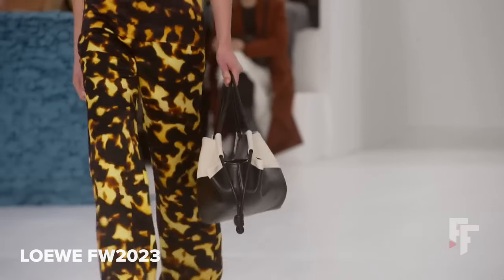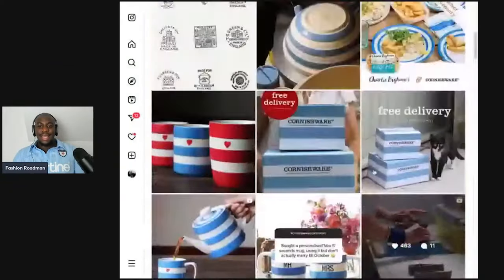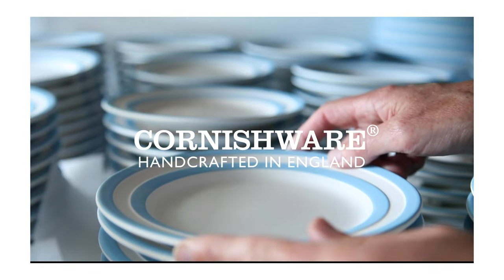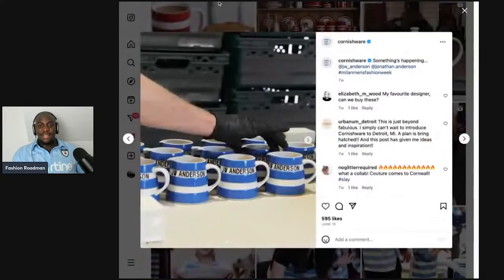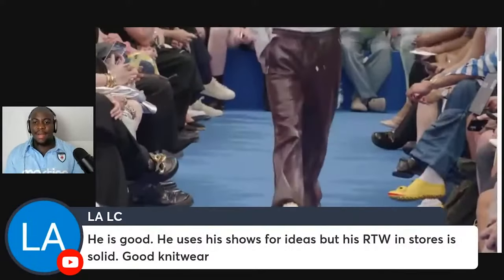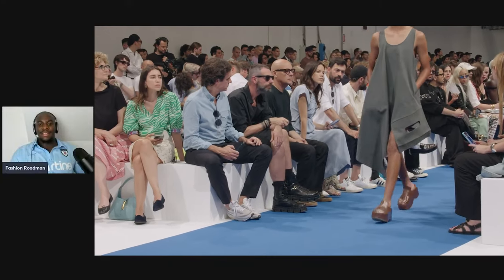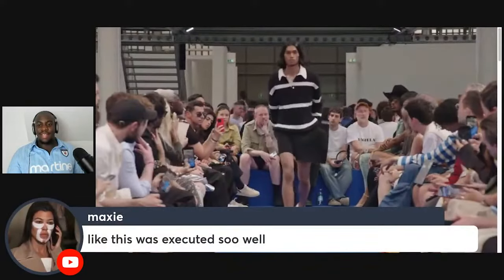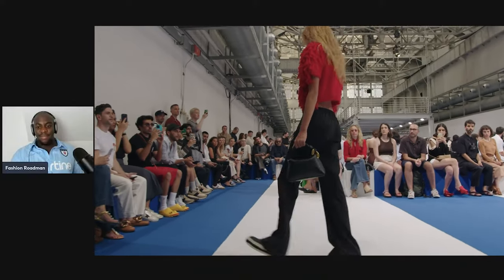Why J.W Anderson's Clothing Is So Interesting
“It was fashionable 50 years ago and I think it will be fashionable in 50 years’ time,” says Rebecca Rickards, of the bold blue-and-white stripes that characterise her family’s pottery range, Cornishware, which turns 100 this year. The hand-painted stripes are a British homeware staple, a 20th-century design icon and now a fashion sensation – Cornishware made its Milan Fashion Week debut when Jonathan Anderson referenced the range for the SS24 show of his label JW Anderson. Rickards and the team prepared more than 500 teapots, mugs, cereal and pasta bowls for Anderson to use as invitations to the runway show, which played out atop a blue-and-white striped carpet.
“It was lovely seeing Cornishware step into the world of fashion, which it’s never done before,” says Rickards. “And it was wild to see bloggers and influencers dressed in blue and white stripes – you realised that the power of the Cornishware brand had filtered through.” -  Financial Times

On Sunday, June 18, JW Anderson put on a runway show for its men's Spring/Summer 2024 and women's Resort 2024 collections. Though not as wild as phallic tees, the presentation had its fair share of Anderson's unconventionality and surprises. Hoodies, sweaters, and evening boasted deep V cutouts. Shorts' pockets awkwardly extended outward. Shirts came with both long and short sleeves. -

After a slew of surrealist-leaning collections, this season Jonathan Anderson took a new spin on everyday dress. Set inside a vast warehouse space in Milan, a procession of boxy rugby shirts, hoodies with exaggerated key-hole cut outs and woollen vests that jutted out like dresses, played out to a Frank Ocean-laced soundtrack.
Backstage, the designer – wearing Ireland’s new rugby shirt, in honour of his dad, former player Willie Anderson, with the show being held on Father’s Day – waxed lyrical about the “ease” of showing in the Italian fashion capital. It was a notion transferred to mini-dresses that hung from the body, seemingly light as air, and leather trenches which came in swollen proportions. His show notes spoke of “Clarity and directness, going askew”, with origami-style shirting peeling away from the body and tunic-style tops seemingly woven from carpets. At-home furnishings also inspired fringed knitted vests that looked like mops and structural tops made from an avalanche of yarn balls. “We’ve elaborated on things that are already ready-made,” said Anderson, cleverly re-analysing clothes and objects we’re exposed to in our day-to-day lives. In Anderson’s hands, suddenly, the mundane becomes magnificent. -  10 Magazine (Written By Christina Fragkou)